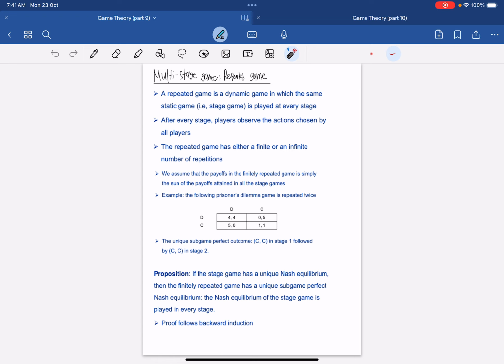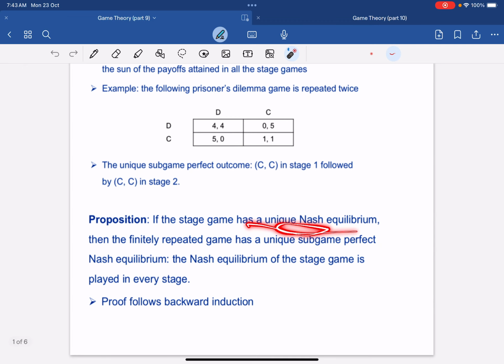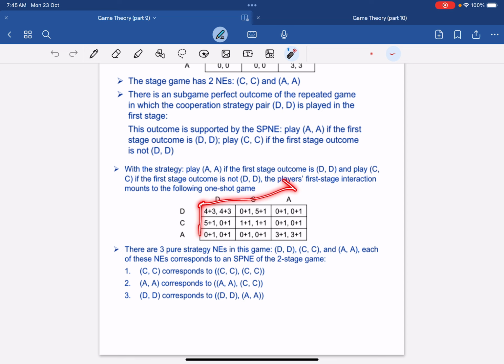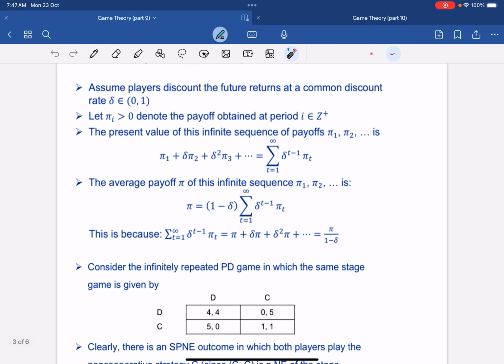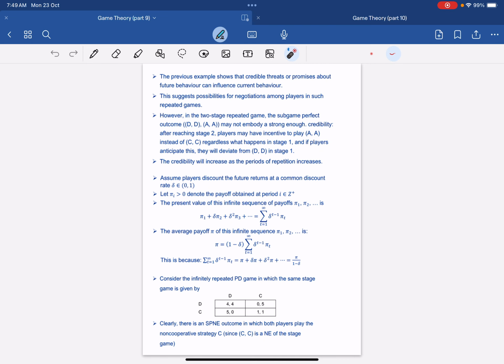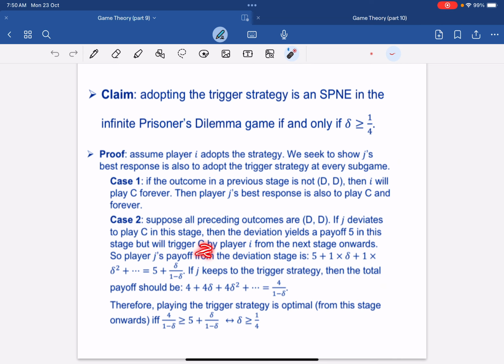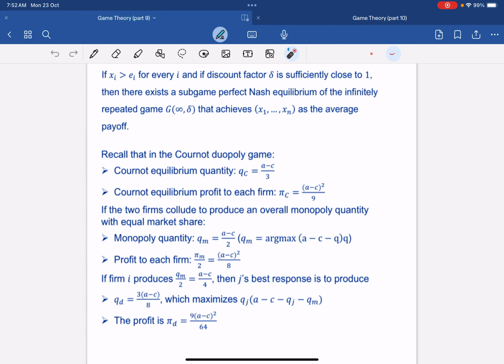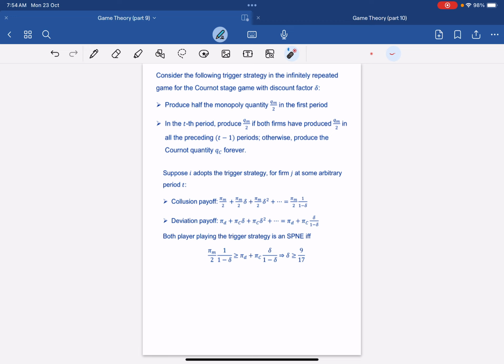Game Theory - Lesson 9